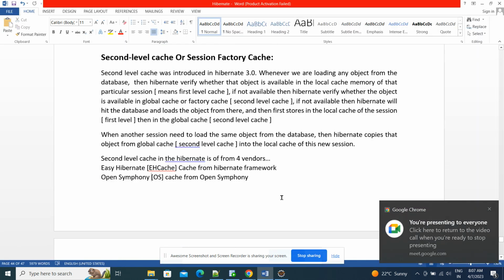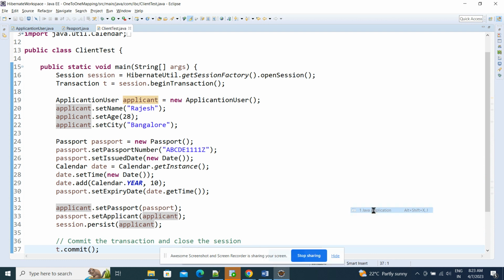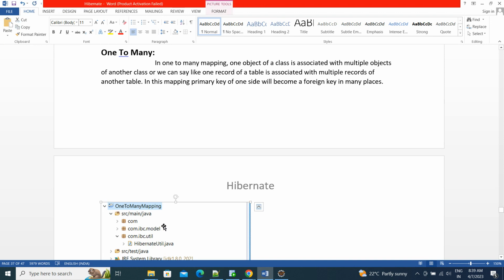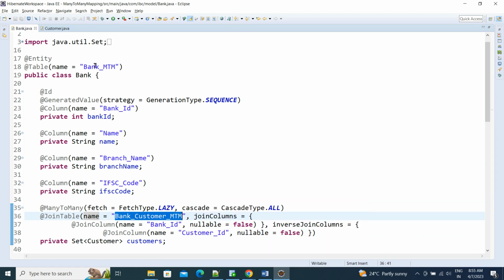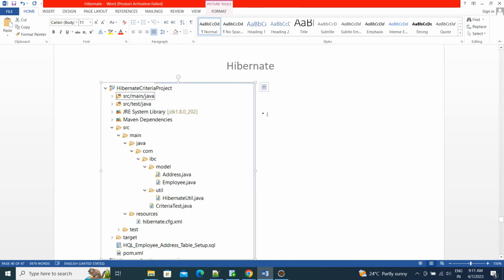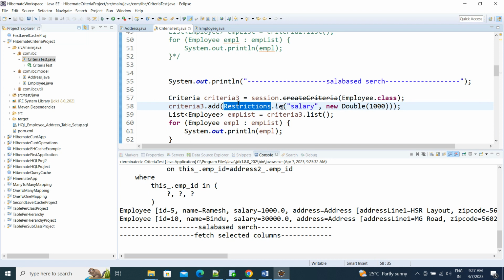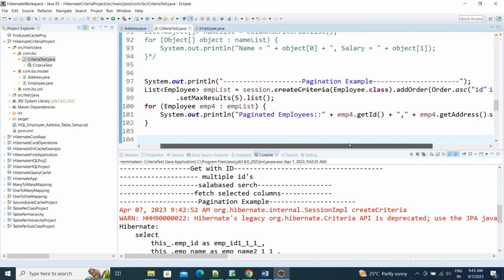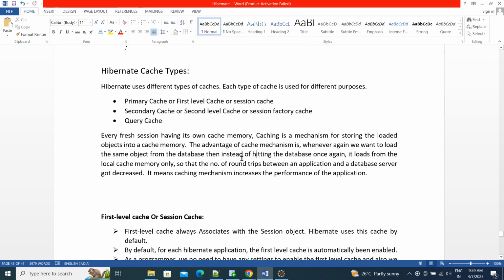Day 61 full Course Hibernate Recap Session3